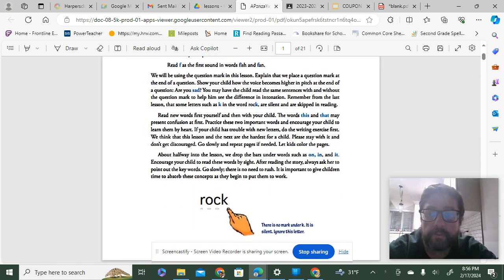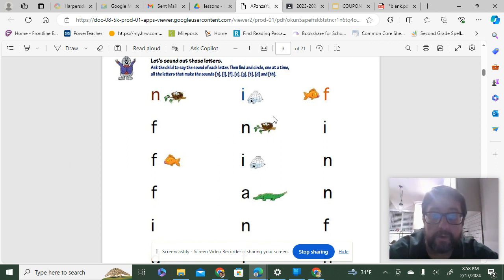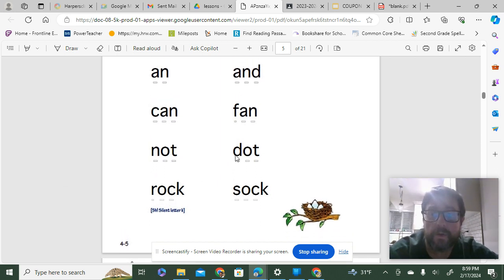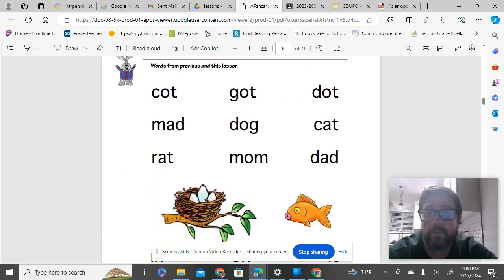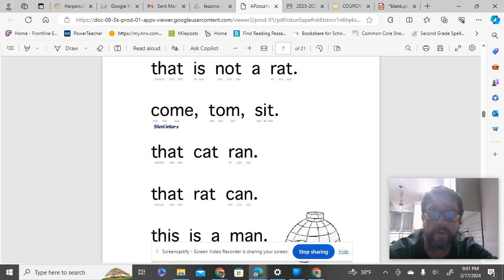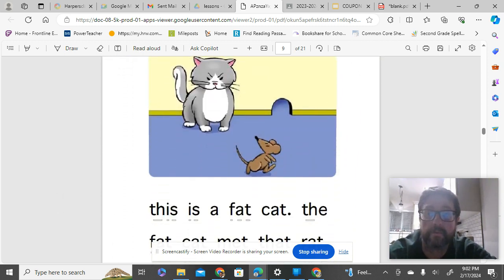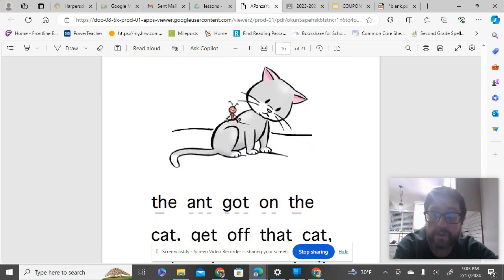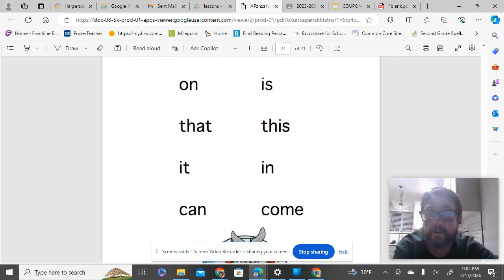lesson 4 reading lesson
Lesson 4 of the reading lesson.